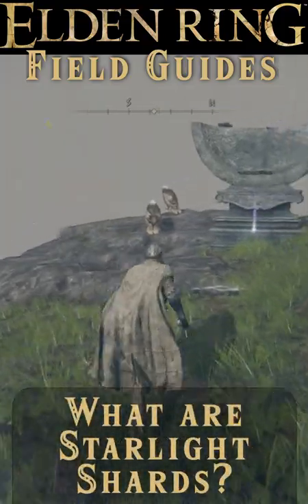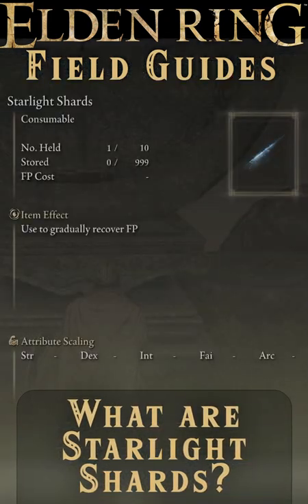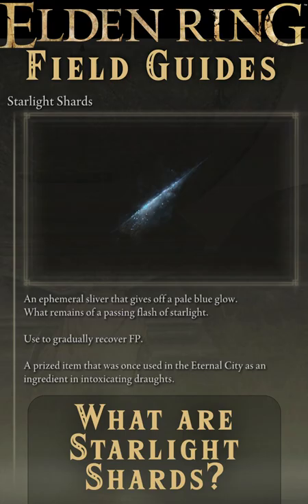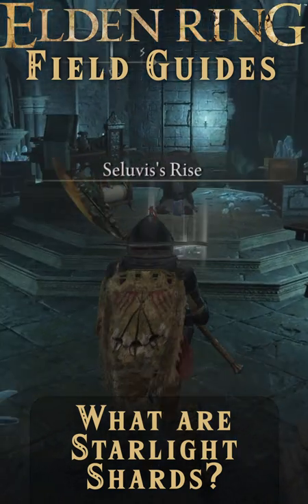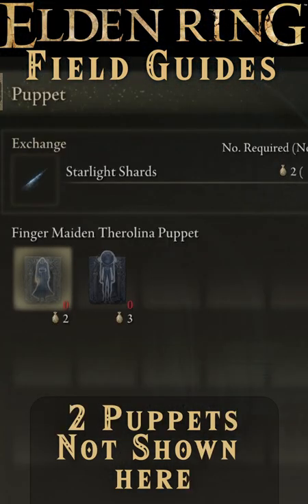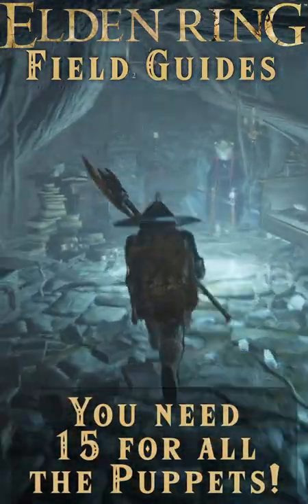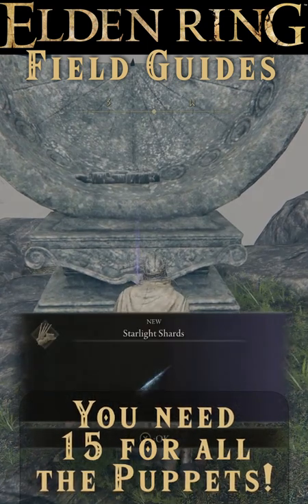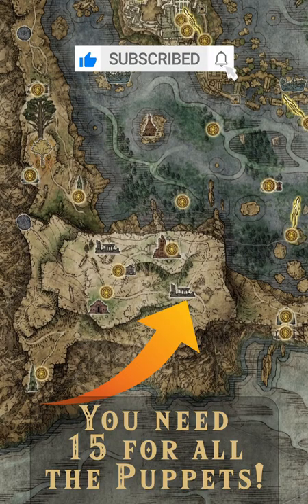Starlight Shards - Don't Ever Use them! - & Field Guide - Elden Ring Field Guides